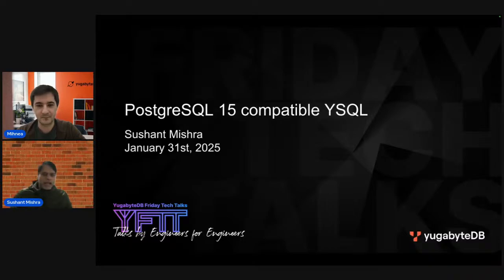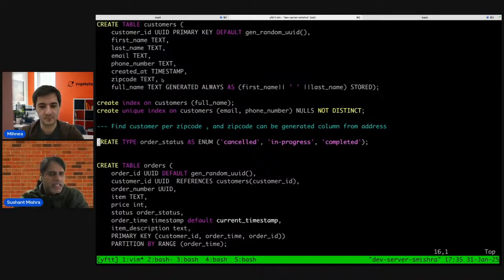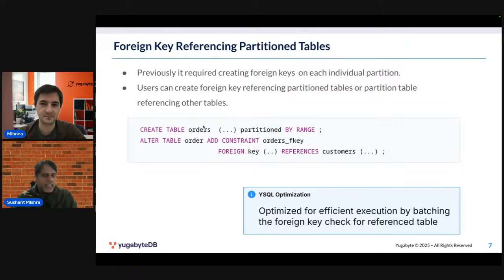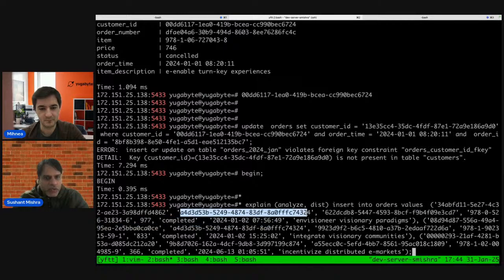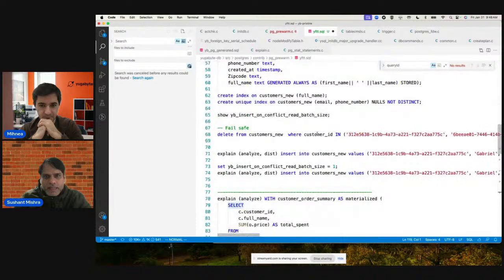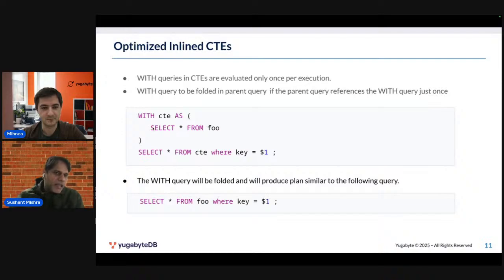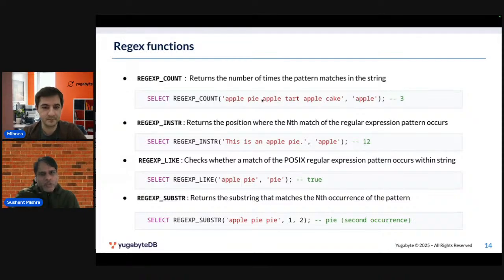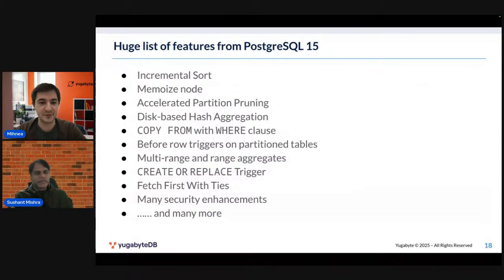PostgreSQL 15 compatible YugabyteDB | YFTT | Ep 138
In the 2.25.0 release YSQL API is updated to PostgreSQL 15  from PostgreSQL 11,  which brings many new features and improvements. Join Mihnea Iancu, a founding engineer at Yugabyte and LRT team member  Sushant as they demonstrate the new PostgreSQL 15 features which are enabled in YSQL to  help enable many  more workloads to be able run seamlessly on YugabyteDB.